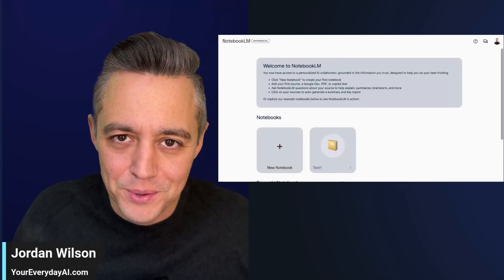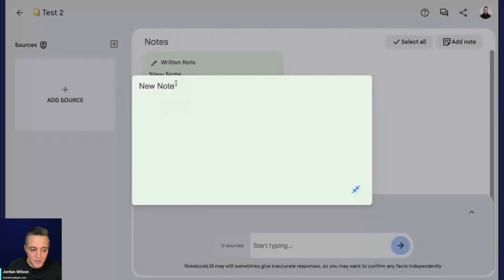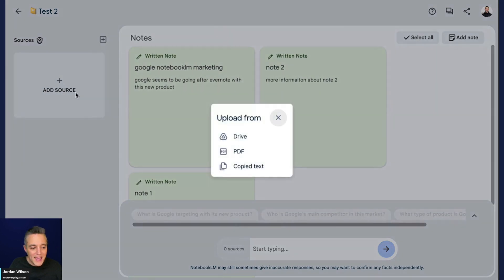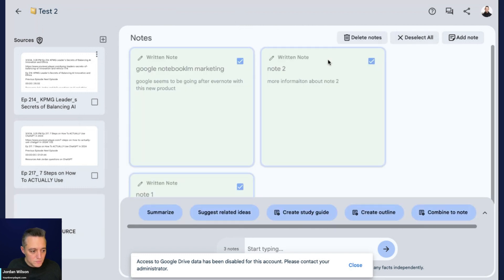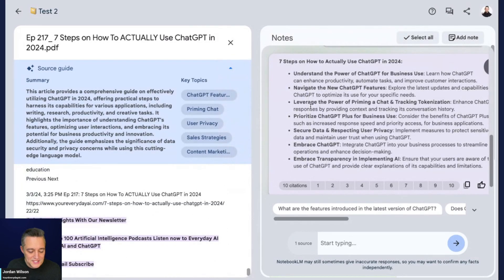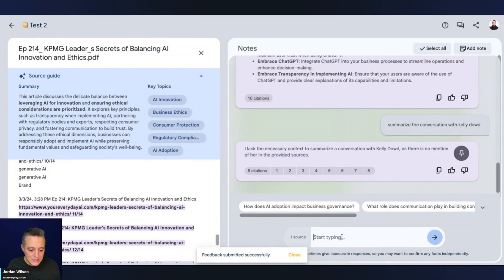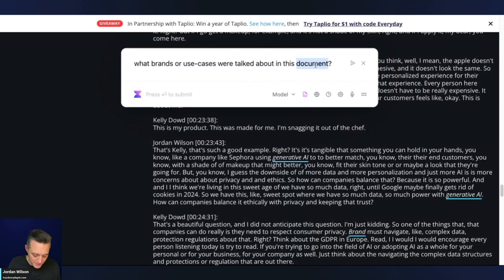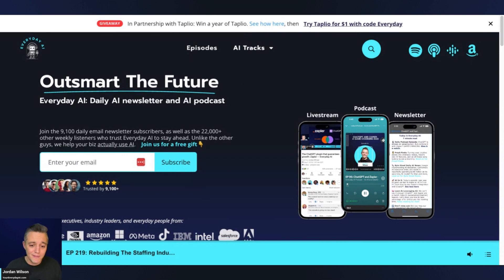Google NotebookLM: The Evernote Killer? 🚀 A Quick Dive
Is Google NotebookLM the groundbreaking tool we've been waiting for, or just another app in the sea of productivity tools?

In this quick dive, join Jordan Wilson, your go-to AI enthusiast from Everyday AI, as we dissect the capabilities of Google's latest creation. Could this be the Evernote killer lurking in the shadows, or is it missing the mark where Gemini fell short? With Google's own hints at targeting Evernote's throne, we're putting Google NotebookLM through its paces to see if it lives up to the hype.

Jordan takes a hands-on approach to explore NotebookLM's features, user experience, and how it stacks up as a personalized AI collaborator. From importing PDFs to testing its generative AI prowess, get ready for an unfiltered look at what this tool has to offer. Is NotebookLM the solution for harnessing your best ideas, or does it falter under scrutiny?

Don't miss out on the chance to get ahead of the curve with generative AI tools that could change the way you work and think. Your journey to mastering everyday AI starts here!

Catch us next time for another deep dive into the AI tools that are reshaping our digital landscape. Your future self will thank you!

CHAPTERS:
0:01 - Intro to Google NotebookLM
0:47 - NotebookLM Overview & Features
2:02 - NotebookLM UI/UX Design Review
2:45 - Copy & Paste Functionality in NotebookLM
2:50 - Adding Sources to NotebookLM
6:41 - Select All Feature in NotebookLM
7:20 - How to Add Citations in NotebookLM
10:00 - Summarize Feature in NotebookLM
10:41 - Summarizing Articles with NotebookLM
11:26 - Analyzing NotebookLM Summary Quality
11:40 - Brands Mentioned Analysis in NotebookLM
12:30 - Comparing Voila Chrome Extension with NotebookLM
13:24 - Kelly's Feedback on Sephora in NotebookLM Review
15:13 - Final Thoughts on Google NotebookLM Review